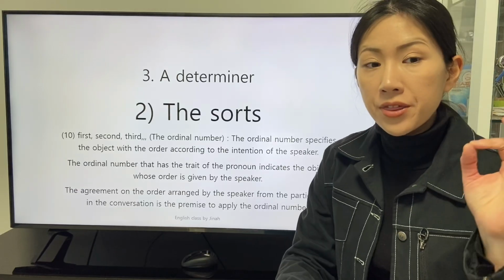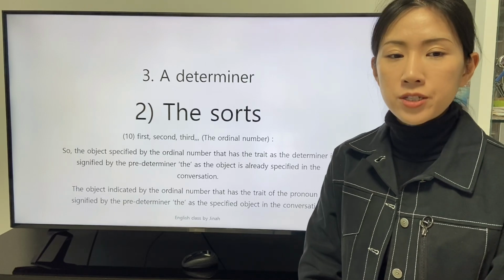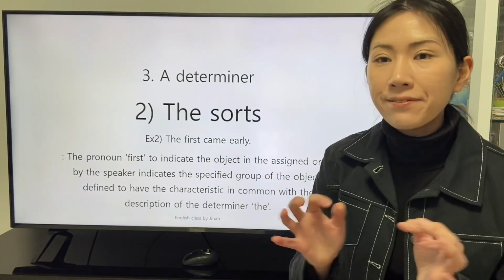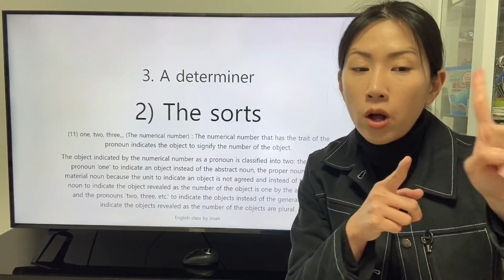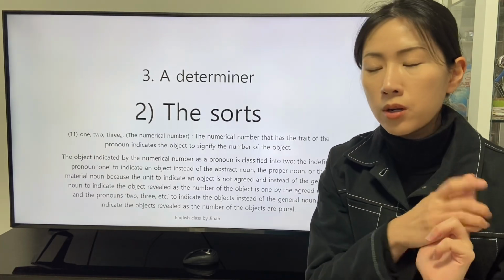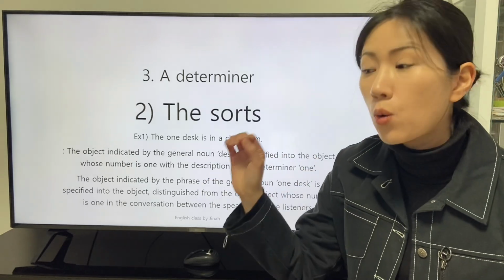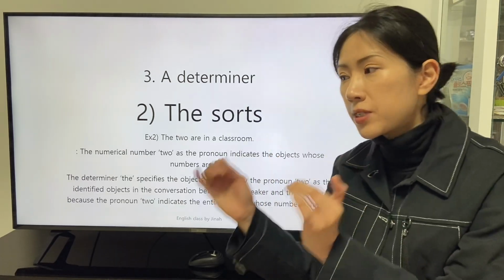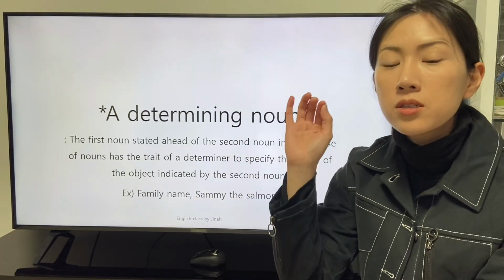3-4. The sorts of a determiner :The ordinal number, the numerical number, and a determining noun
This class deals with the sorts of the determiner to specify the range of a noun.
The ordinal numbers are the numbers applied to assign orders: first, second, and third, etc.
The numerical numbers are the numbers applied to count the number of the object: one, two, three, etc.
A noun can also specify the range of the other noun in the phrase of the nouns.
The specifying noun can be referred to as a determining noun.